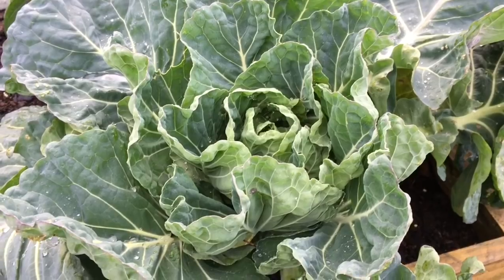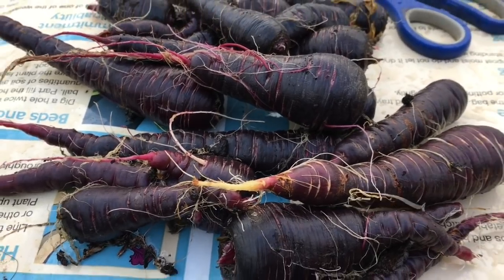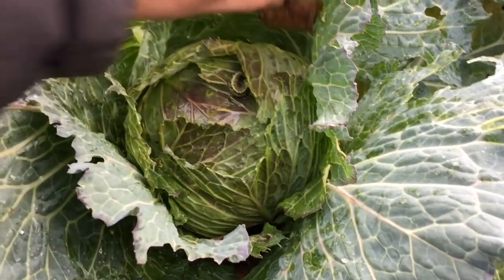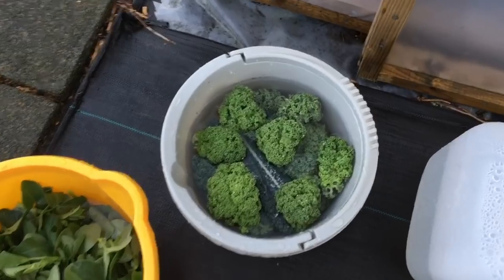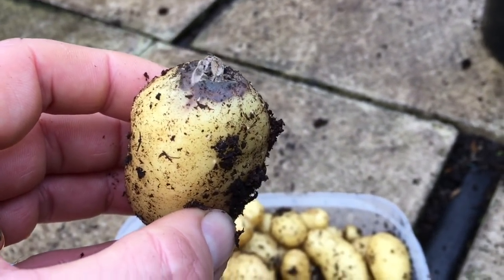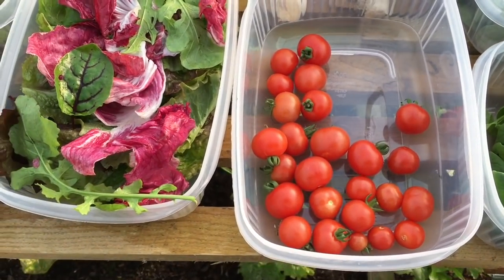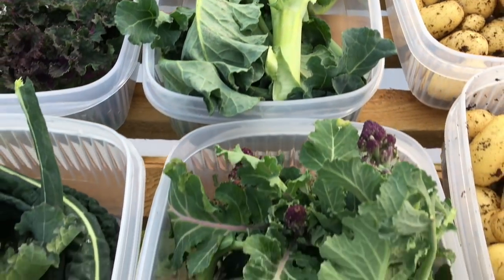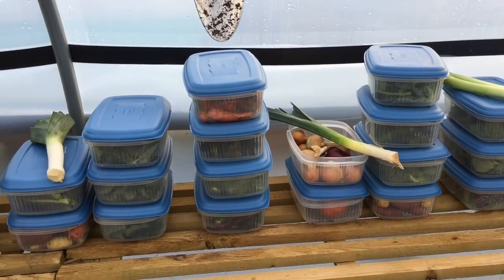Christmas Allotment Harvest (the first of several)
We are just back from visiting family for a few days and today is the only rain-free opportunity to harvest before Christmas, so here's a quick video of what we picked.  We harvested purple and orange carrots, chard, true spinach, leeks, chicory, radicchio, broccoli, sprouts and sprout tops, brocollini, lots of types of kale, kalettes and kalette tops, main crop and new potatoes, red and golden beets, spring onions, celery, tomatoes, red-veined sorrel, rocket, lots of bean tops and load of lettuce. We also raided the store for: onions, shallots, garlic, butternut and crown prince squash.

If you are new to my allotment videos you might find a bit of context useful. We have three allotments in my family, mine (Steve), my wife's (Debbie) and my middle daughter's (Jennie). We also have a small kitchen garden at home. They are all managed in an integrated fashion, so don't expect to see the usual mix of veg on each plot.

On Jennie's plot, for example, we focus on potatoes, squash, alliums, and brassicas. This video provides an overview I do an update of the allotments, roughly one a week, you can find the tours

Our approach to allotment life is to: grow as much as we possibly can, to be self-sufficient in veg all year round and in fruit in season, to give away our huge surplus to friends and family, and to have as much fun as possible.